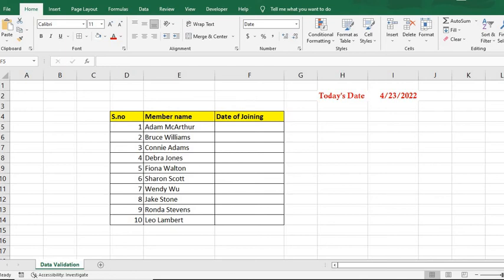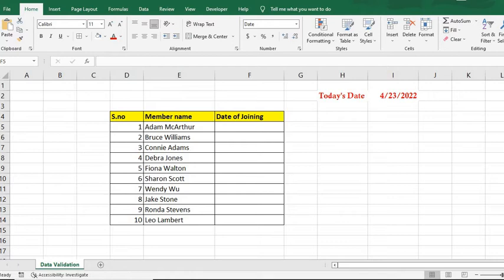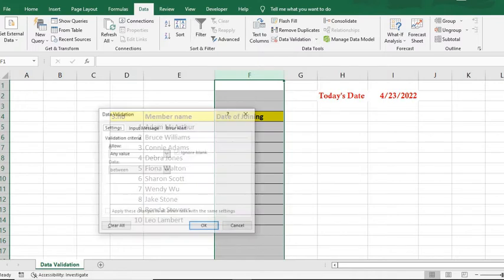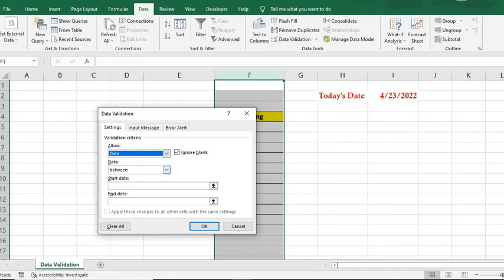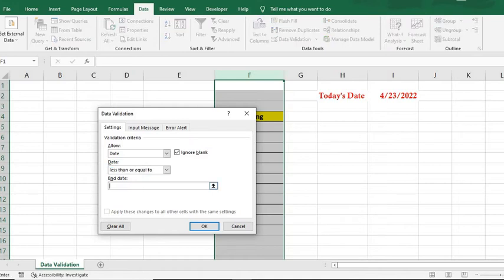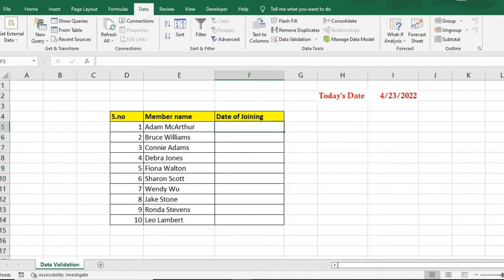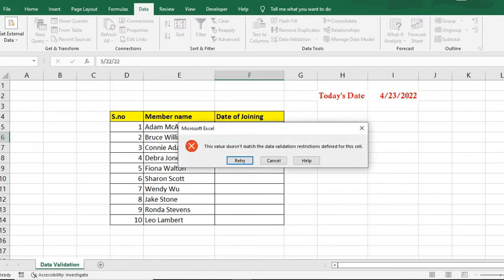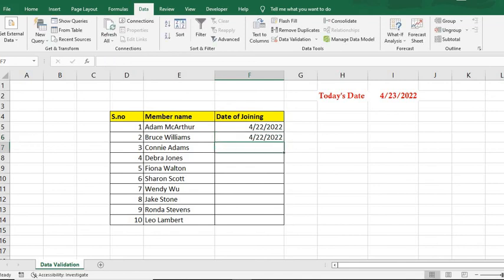How to prevent entry of a Future Date in MS Excel - Data Validation Example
How to Prevent Entry of a Future Date in MS Excel   Data Validation

You can put a check on a cell in MS Excel to prevent entry of a future date using Data validation feature. This video explains that step by step.